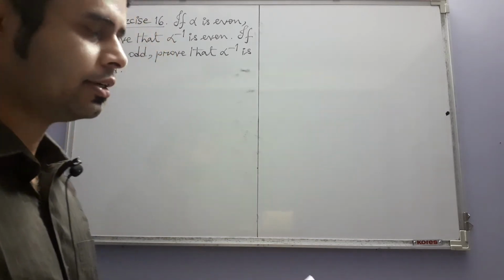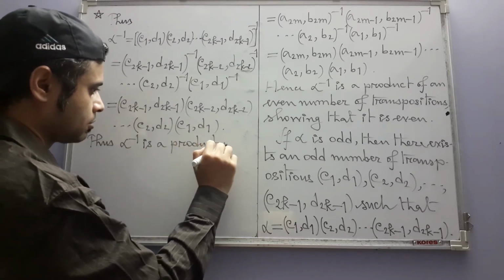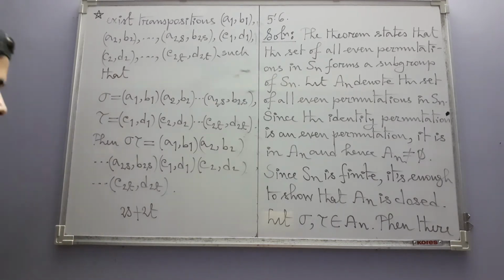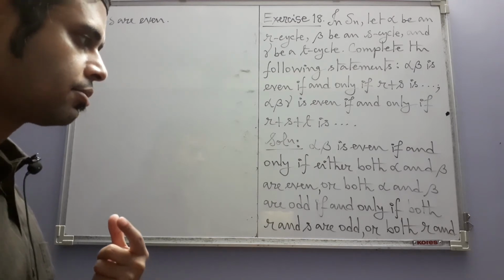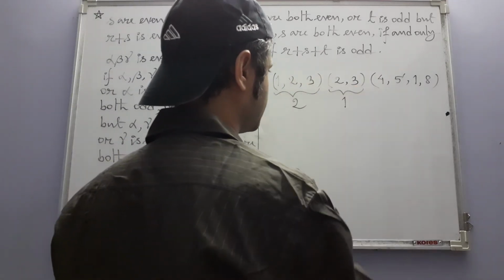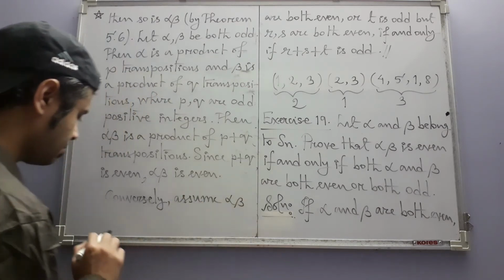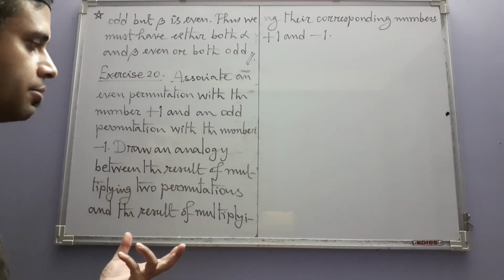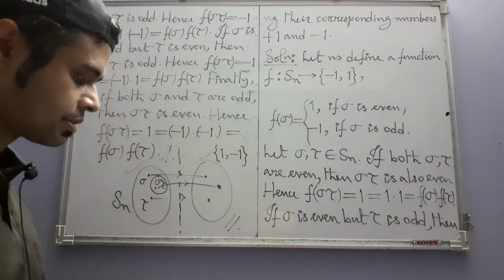Permutation Groups (Gallian)